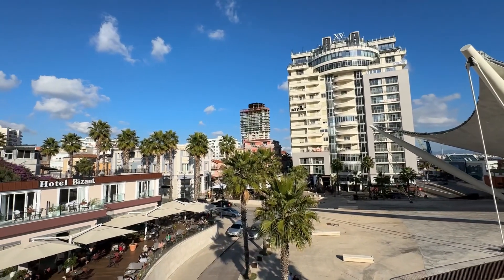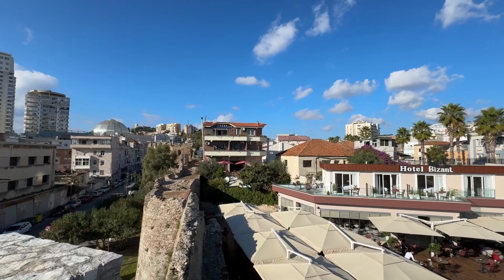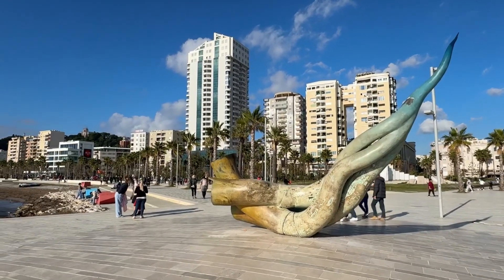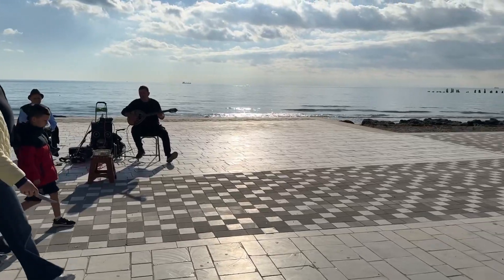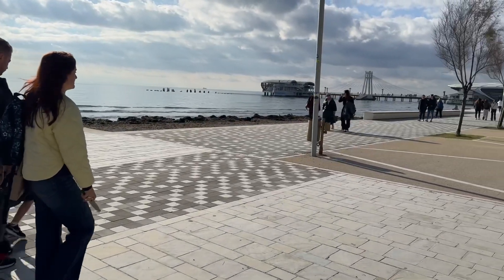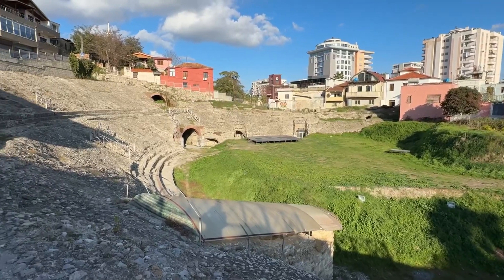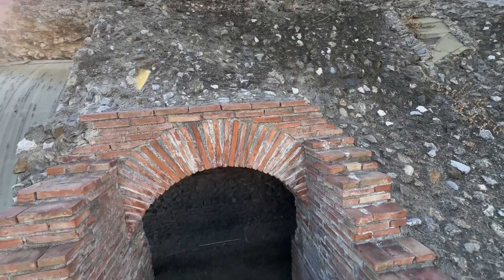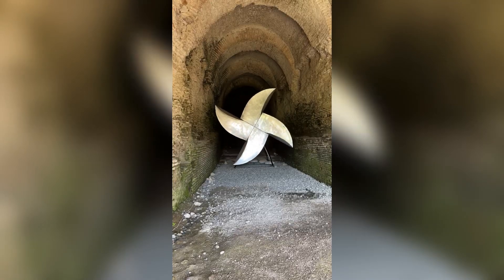Durrës , Albania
Walking around Durrës, Albania in November